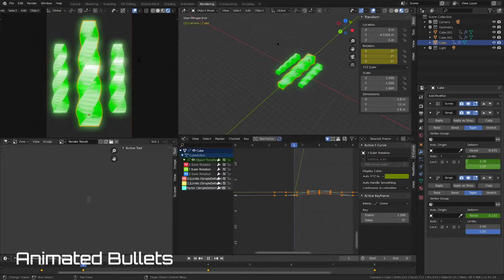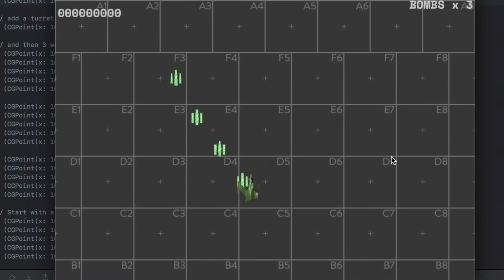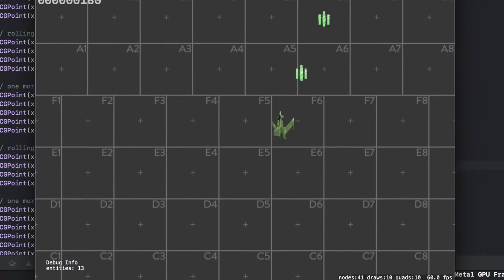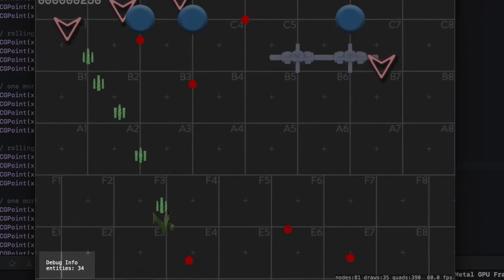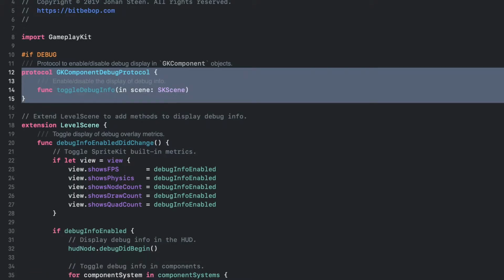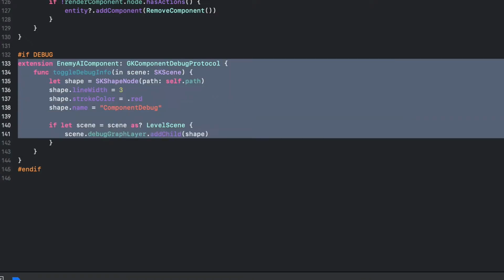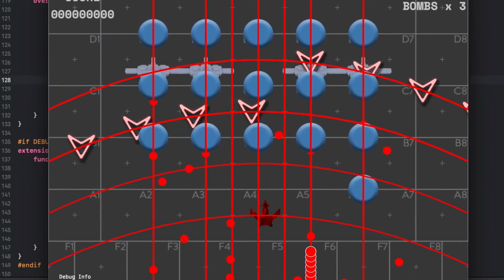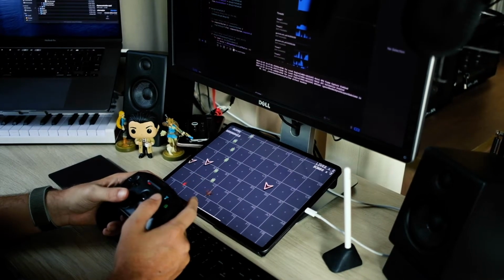Indie Shmup Game Devlog #5 - Enemy Types & Debugging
Hey everyone! Welcome to my Indie Game Devlog building a classic Shoot'em Up (shmup/STG) with Swift, SpriteKit and GameplayKit.
#5: I've implemented additional enemy types with their own unique logic and sprite animations, I've also implemented some visual debug helpers.